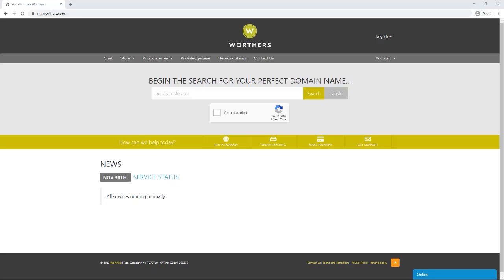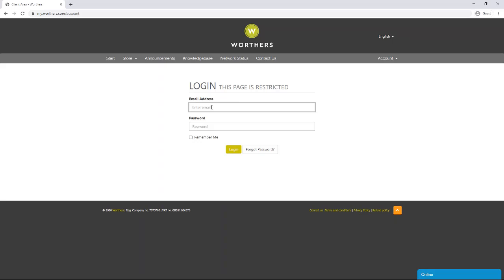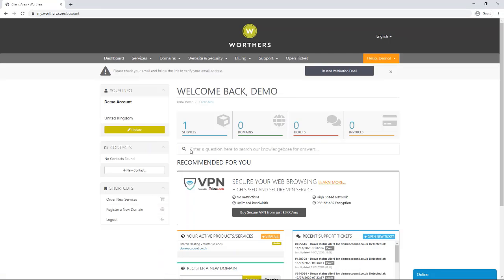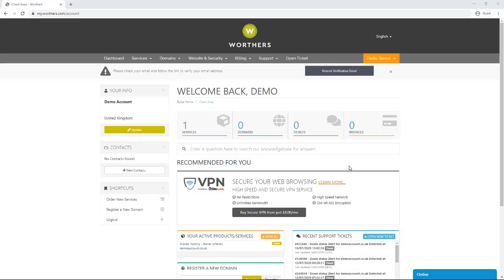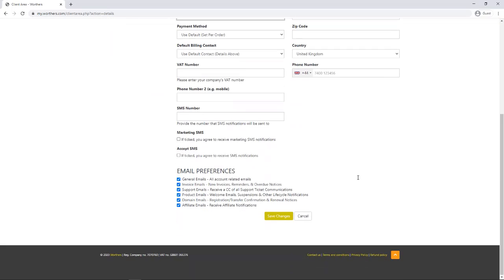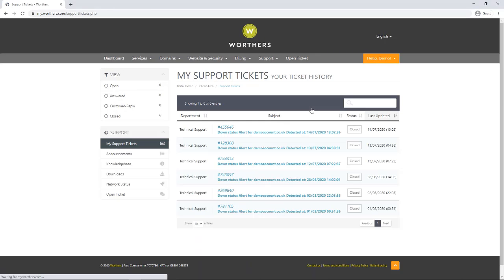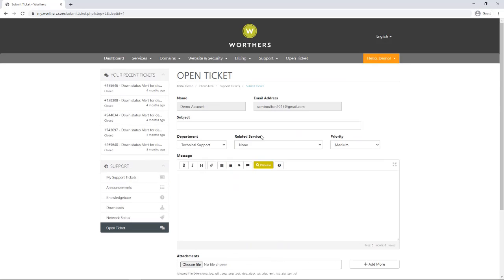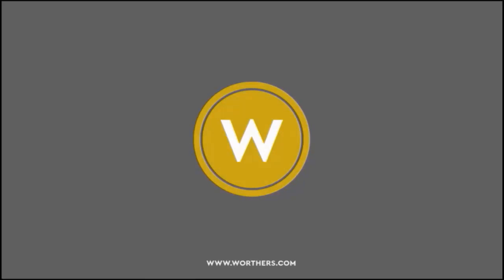Quick guide on how to use your client account